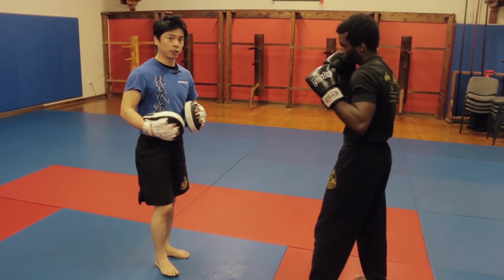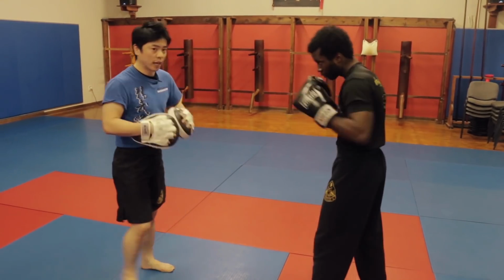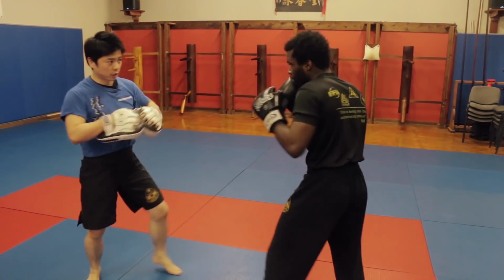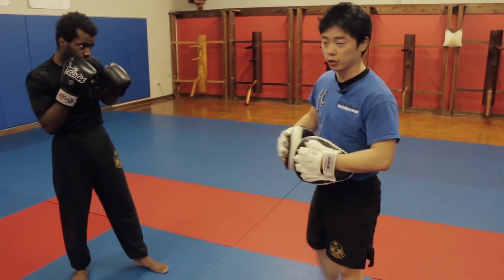JKD Boxing Drill With Guro Kevin Lee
Guro Kevin Lee goes over one of his favorite free flowing Jeet Kune Do boxing drills. This drill relies on the pad holder guiding the martial artist through various striking combinations. The drill is meant to start off slowly then build up in speed.